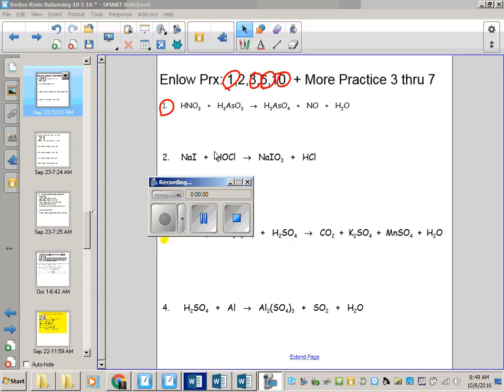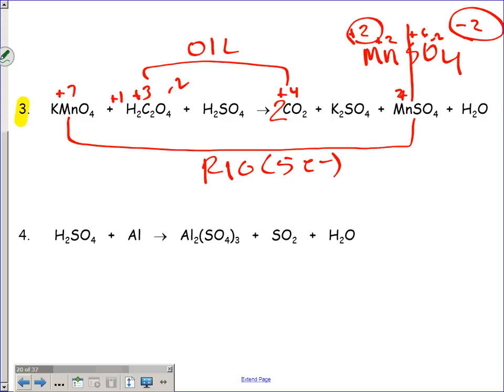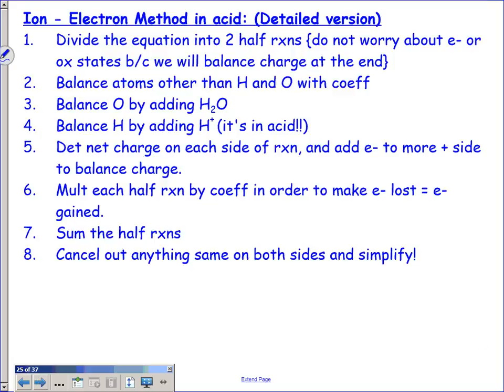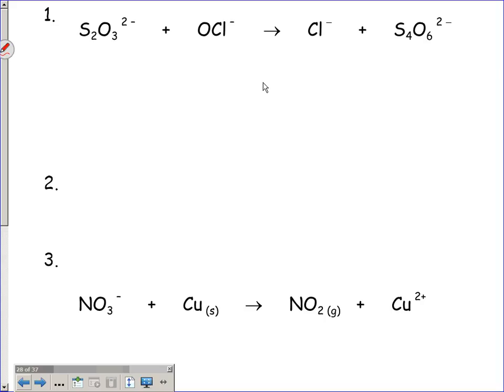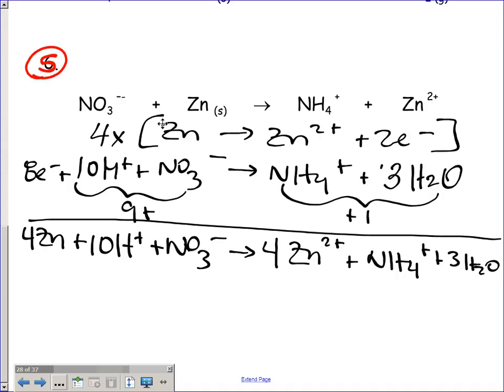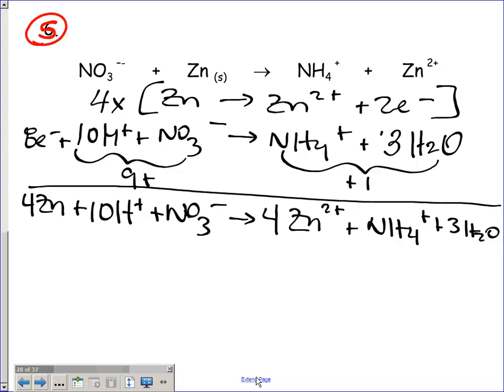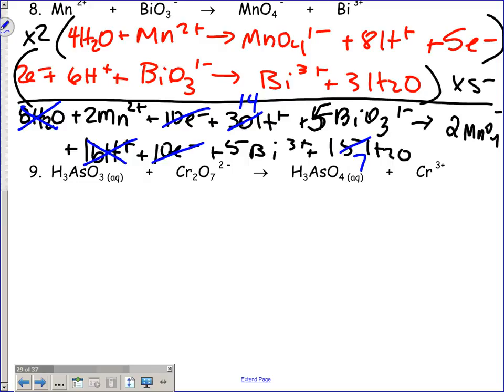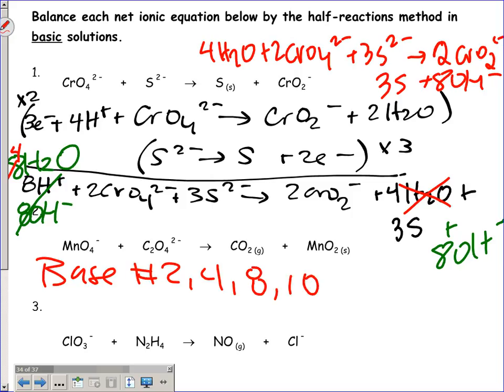AP Chem Intro to Balancing in Acid and Base